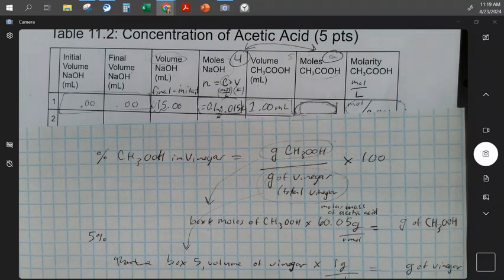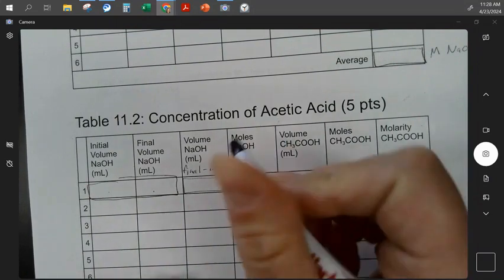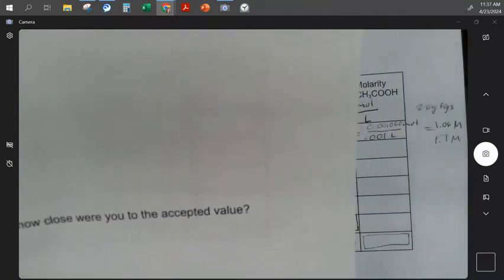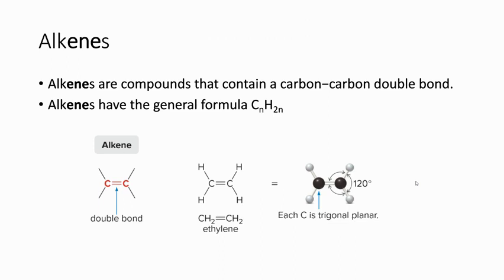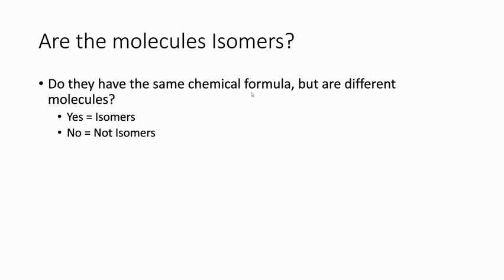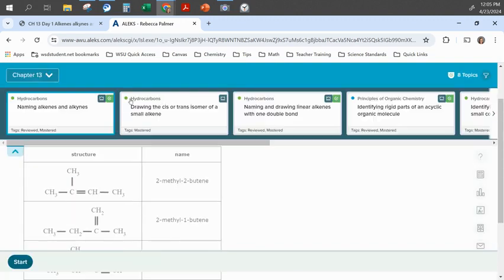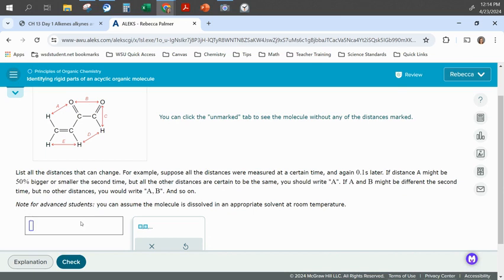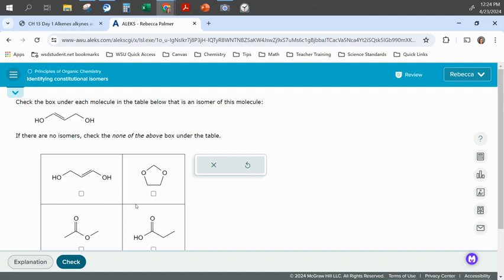4/23/24 Lab 11 and CH 13